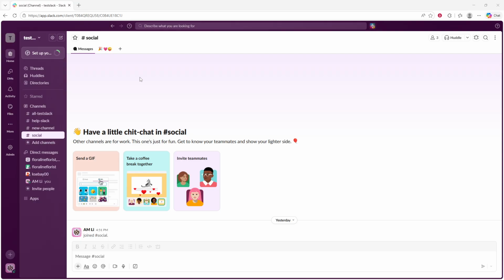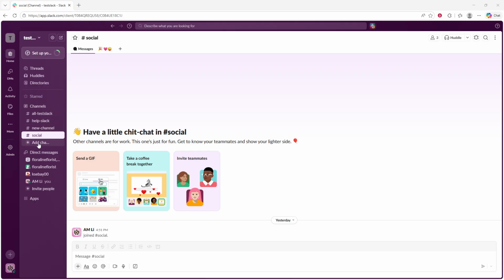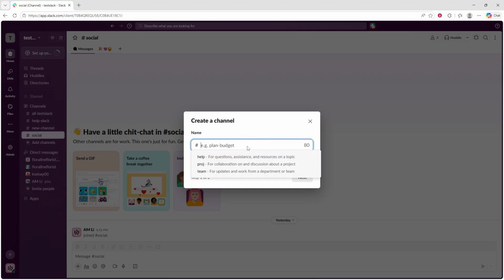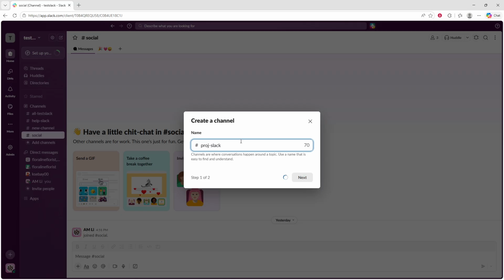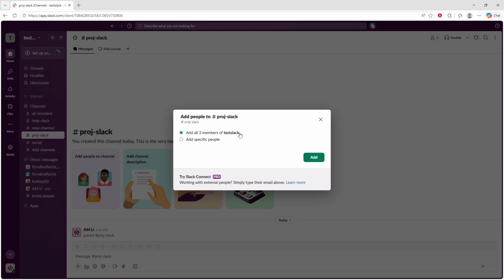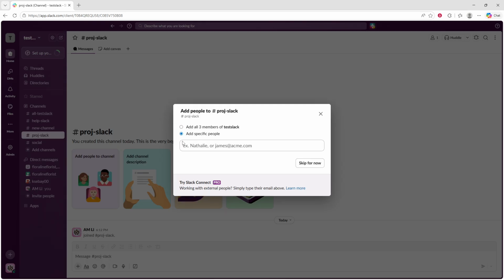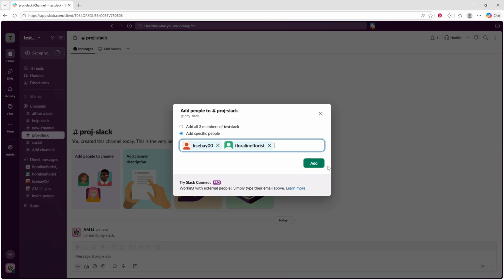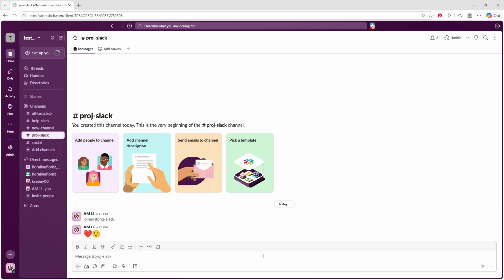How To Make A New Channel In Slack (2026 Beginner Tutorial)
Learn how to create a new channel in Slack with this easy step-by-step tutorial. In this guide, you'll learn how to create a Slack channel, choose between public and private visibility, add members, and complete the channel setup for team communication and collaboration.

**Video Chapters**
0:00 How to Create a New Channel in Slack
0:08 Open Your Slack Workspace
0:16 Find the Channels Section
0:25 Click Add Channels
0:34 Select Create New Channel
0:41 Enter Your Channel Name
0:45 Choose Channel Visibility
0:53 Select Public or Private
1:01 Create the New Channel
1:07 Add Members to Your Channel
1:15 Automatically or Manually Add Members
1:22 Select Channel Members
1:30 Save Your New Channel
1:39 Open and Use Your New Channel
1:47 Manage Channel Access and Visibility